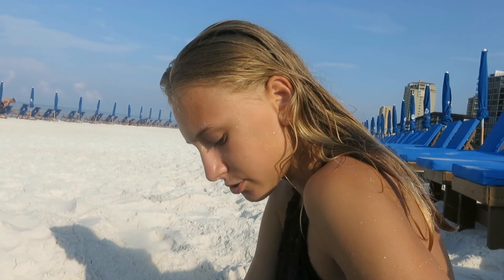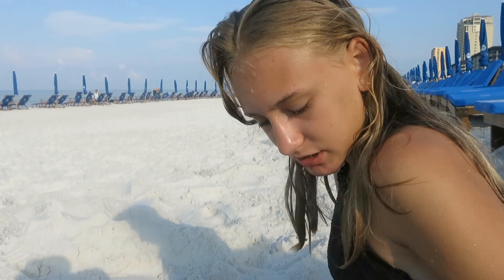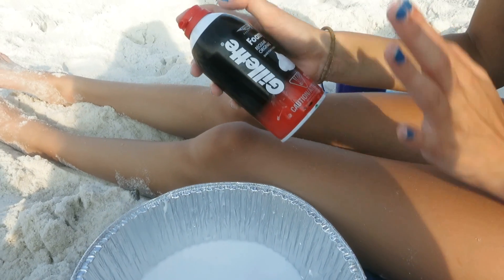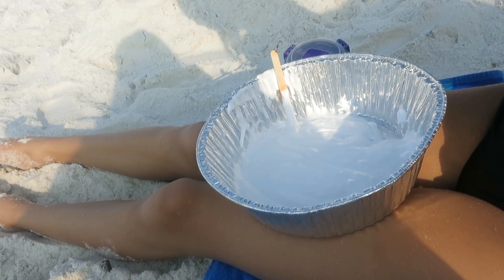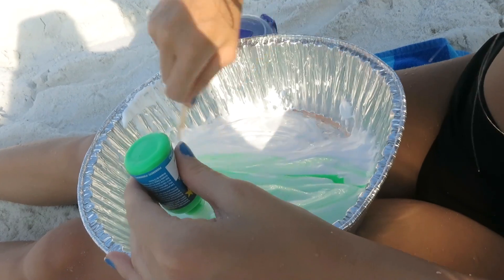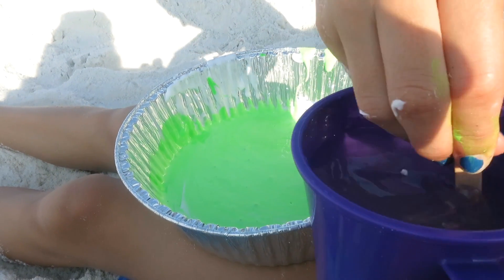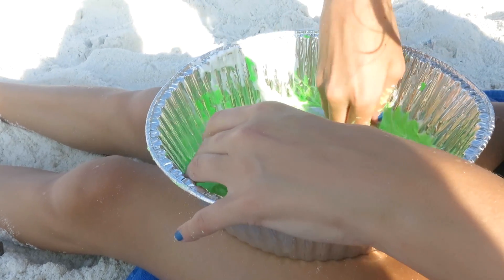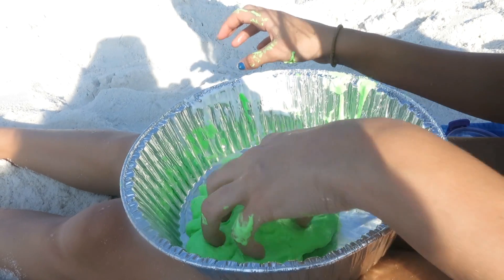DIY Ocean & Beach Sand SLIME | Making Slime at the BEACH🌊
See how to make SLIME at the BEACH using salt water and sand.  We're on vacation and wanted to make this at the beach and it turned out great!